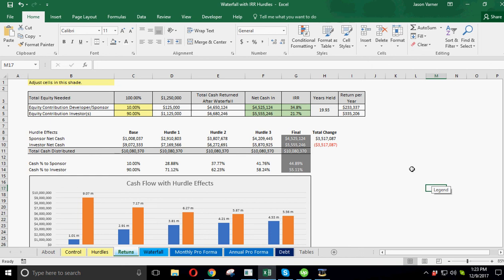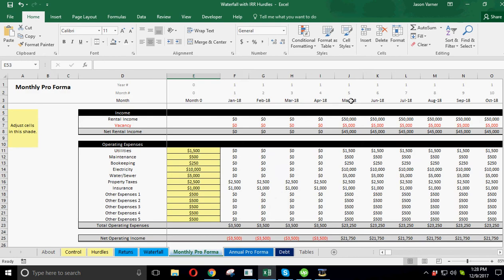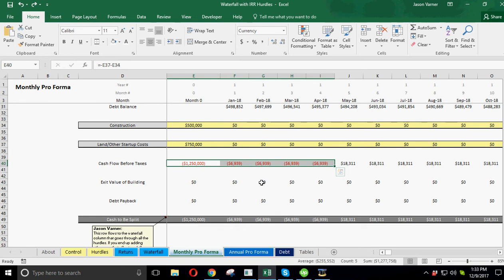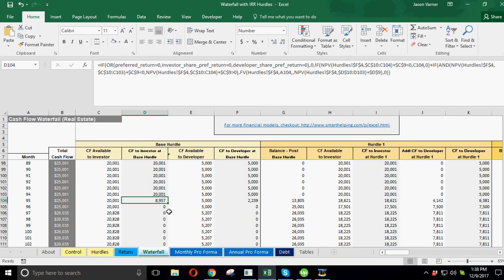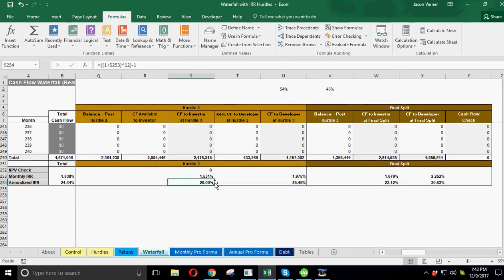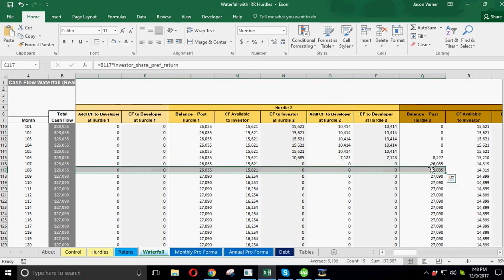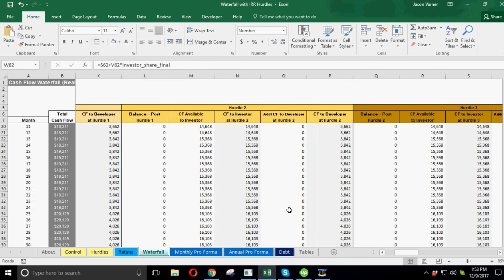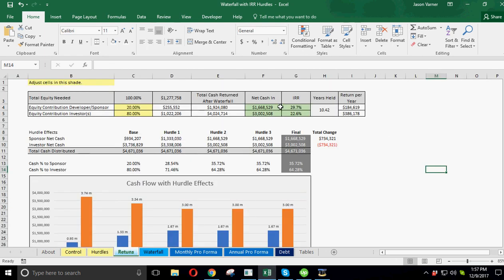Waterfall Financial Model with IRR Hurdles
Cash flows are built based on a real estate deal that can be up to 20 years.

The waterfall logic will split cash flows between a sponsor and investor over time dis-proportionally to the initial equity contributed. The % each party receives will change based on a given IRR hurdle being reached. Every time the cash flows result in a new hurdle, the % split changes only for the cash flows that result in the IRR being above the hurdle. Cash flows that were split before a given IRR hurdle being reached are split at the %'s defined before that hurdle.

The final split is 50/50 (you can change this) which says any cash flow that results in an IRR greater than the final hurdle will be split by that rate.

The IRR that is used as the measure of passing a hurdle is based on cash flow splits that have happened up to that point. In other words the model assumes cash is split based on any hurdles being reached and based on that continues to calculate a new IRR each month and check if those cash flows result in an IRR that meets a given hurdle %.